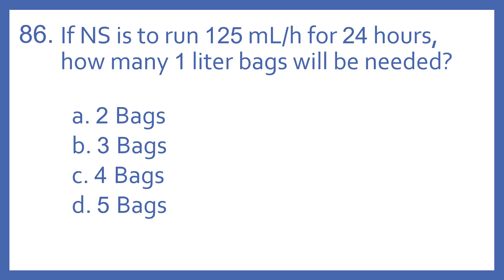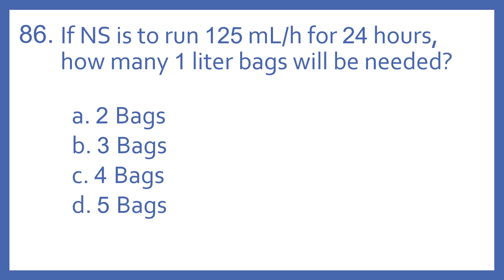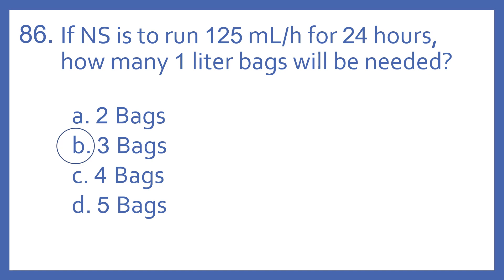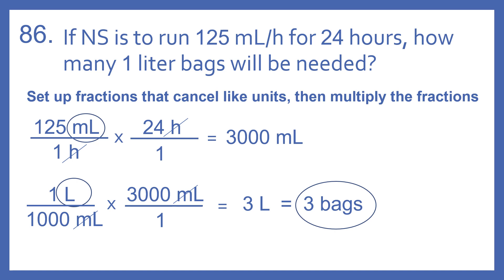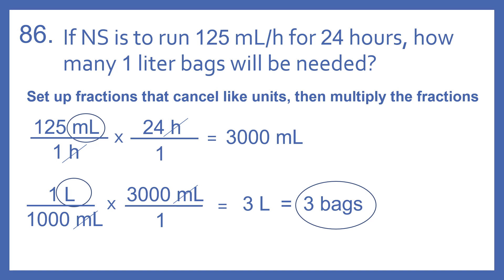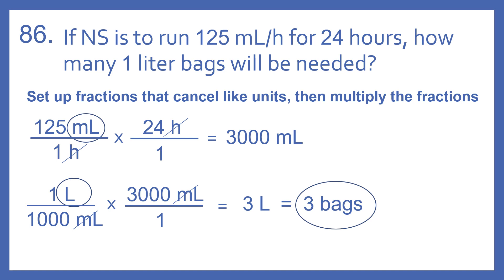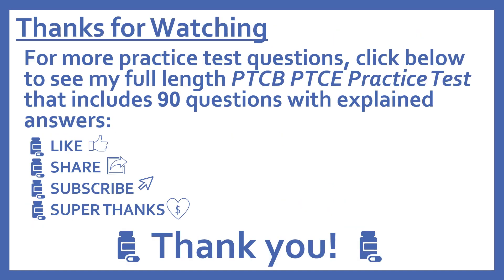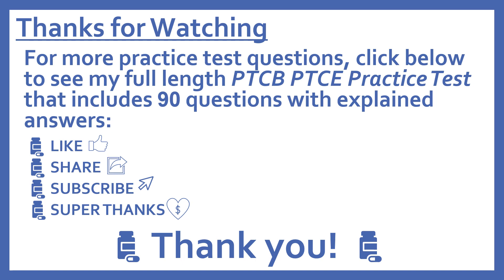PTCB PTCE Practice Test Question 86 - # of IV Bags Needed Math Question (Pharmacy Tech Test Prep)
PTCB PTCE Practice Test Question 86 - # of IV Bags Needed Math Question (Pharmacy Technician Certification Exam CPhT Test Prep).  Question 86 from My PTCB Pharmacy Technician Certification Exam (PTCE) CPhT Full Practice Test which includes 90 practice test questions covering topics specified in PTCB's PTCE Content Outline.